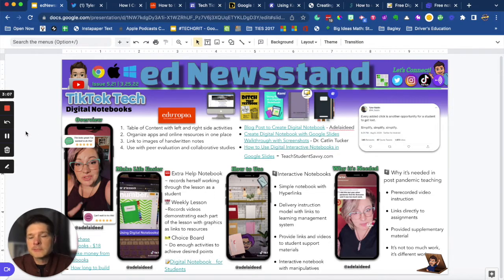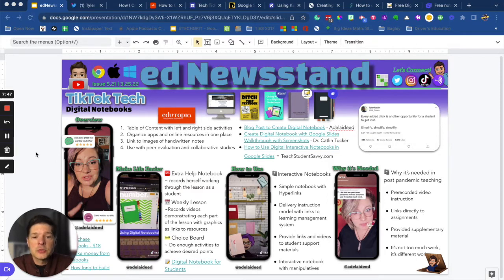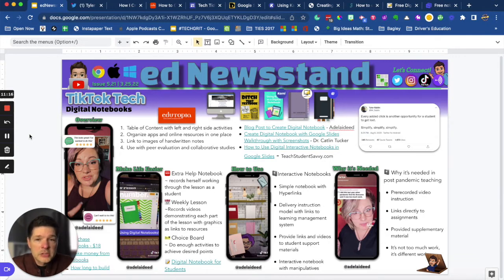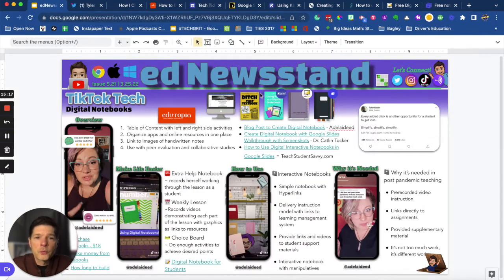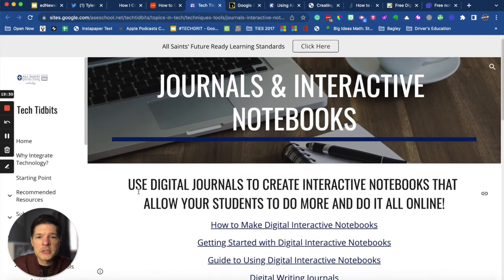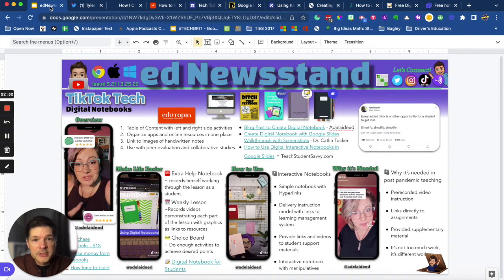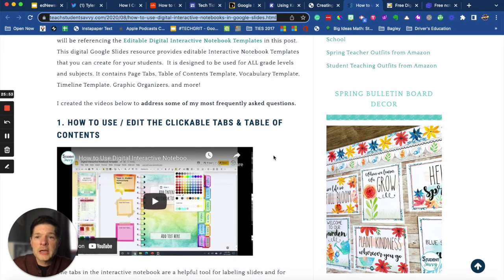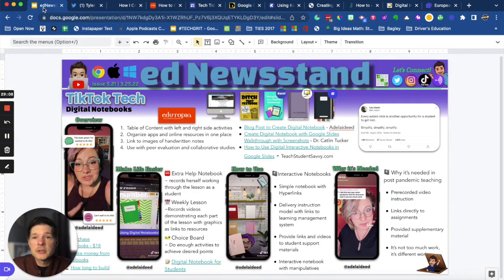4.21: Digital Interactive Notebooks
As I was getting the newsletter ready for this week I stumbled across a video from @adelaideed on TikTok. I was going to just include the video, as I always do, for TikTok Tech, but I realized that Adelaide Jones had a lot more videos regarding digital notebooks than just the overview. After I found more of her videos, I realized that she had put together a series of videos explaining her journey as well as the journey other teachers could go on to make learning more accessible for their students. What you will find in this newsletter are resources for starting your journey with digital notebooks or, if you are a power user, resources for taking digital notebooks to the next level regardless of the presentation platform you use.

Chapters:
0:00 Introduction
0:44 Background
2:20 Resources
2:51 Overview
4:52 Make Life Easier
5:14 How to Use
6:18 Why We Need Them
8:18 Purchase Notebooks
9:33 Adelaid Blog
10:59 Edutopia Article
13:07 All Saints Episcopal School Links
14:34 Ditch That Textbook 20+ Resources
15:55 Kami for Digital Notebooks
17:35 Catlin Tucker Blog
18:14 TeachStudentSavvy.com Blog
19:08 Downloadable Digital Notebook Templates
21:01 Closing
22:44 Social Media Links